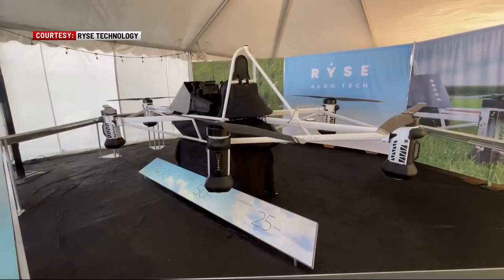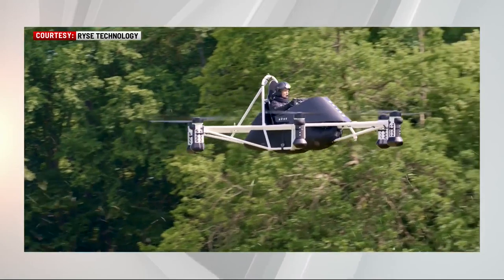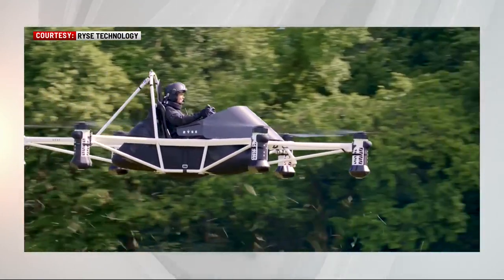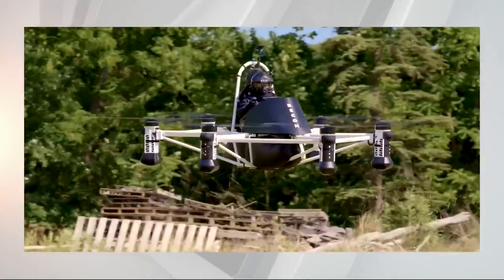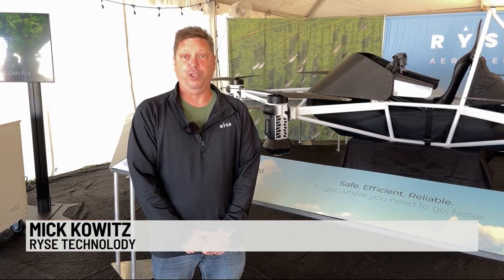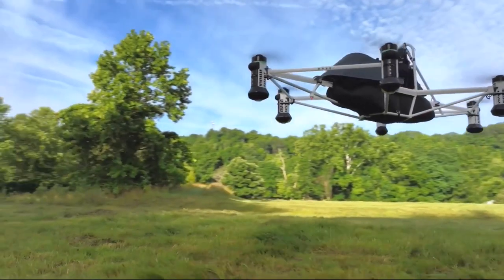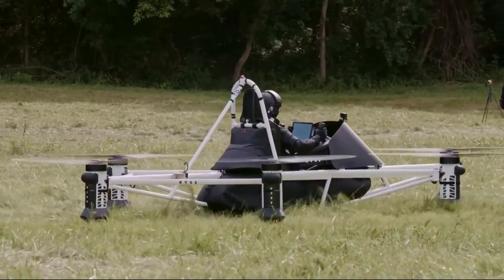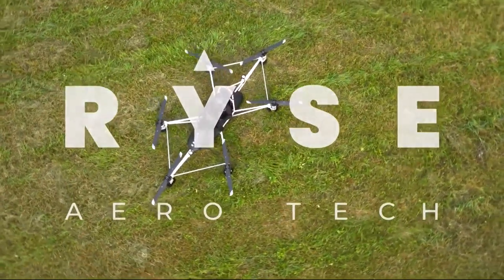Farm Progress Underway with Drone transporting a person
Rains over the weekend helped make conditions perfect for day one of the Farm Progress show.